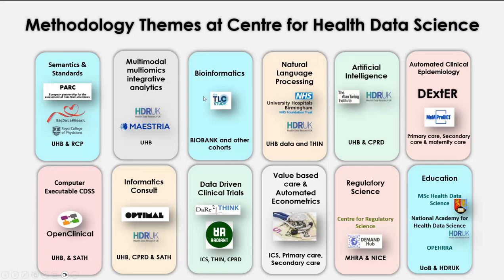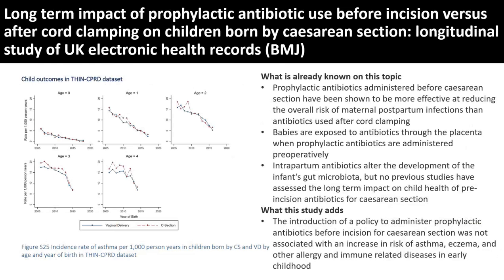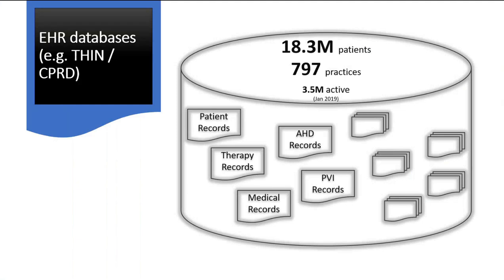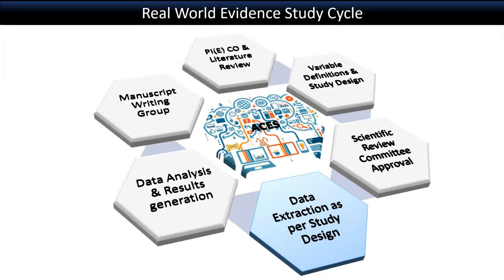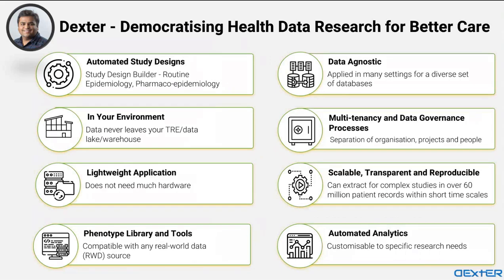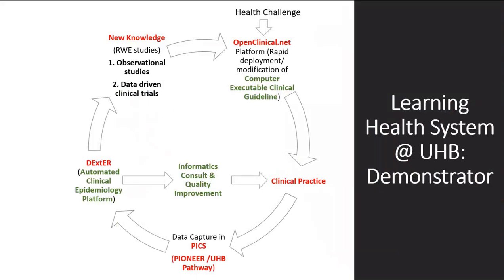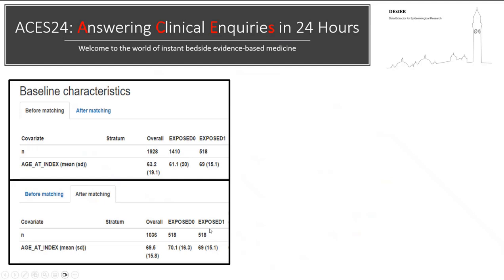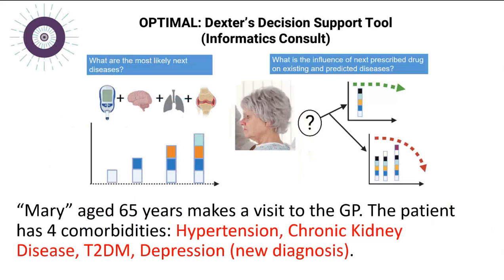DEXTER: Democratising Health Data for Better Care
Krish Nirantharakumar, Professor of Health Data Science and Public Health at the University of Birmingham presents: DEXTER - Democratising Health Data for Better Care at the Midlands CCIO Network Meeting.  Tuesday 11th June 2024.